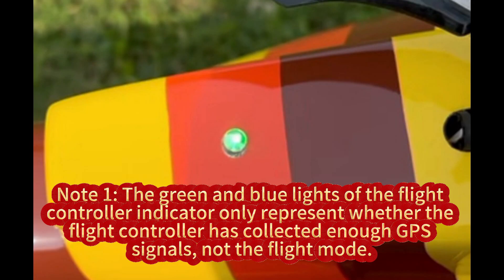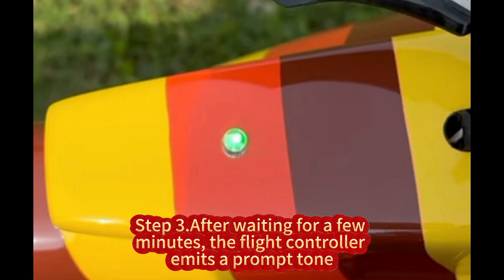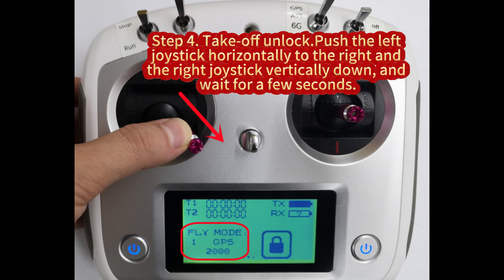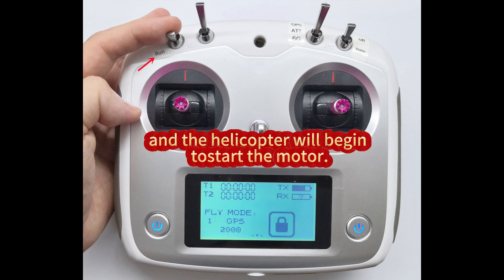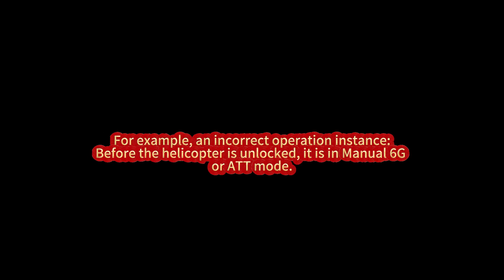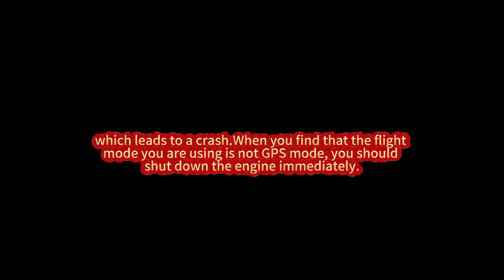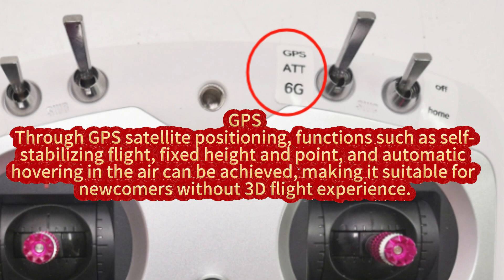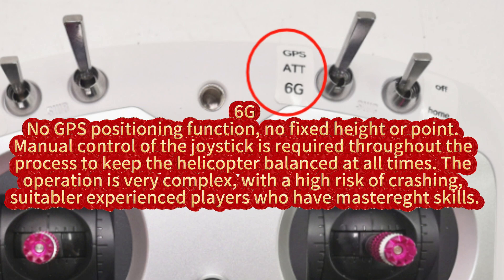FLISHRC L7 Flight Controller Takeoff Tutorial （Mode 2）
The latest L7 Flight Controller Takeoff Tutorial（Mode 2）